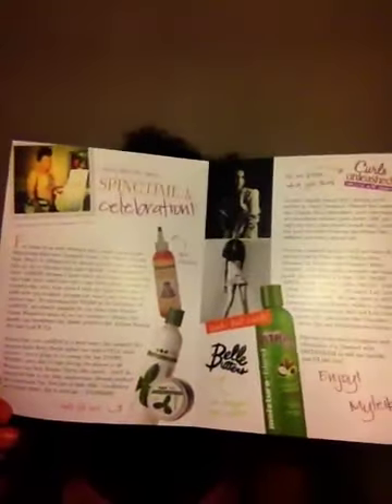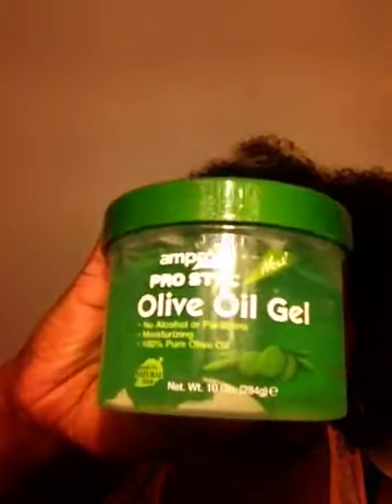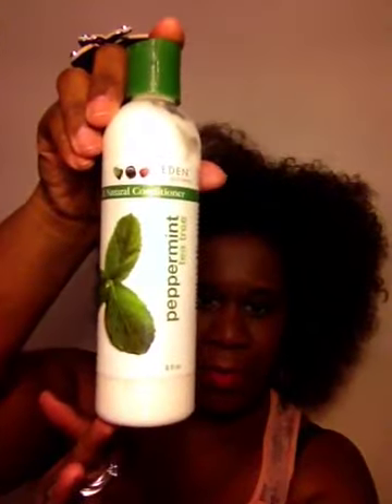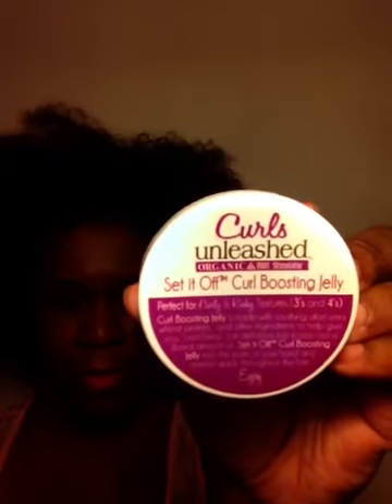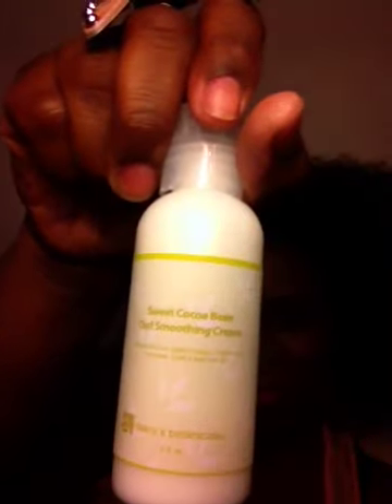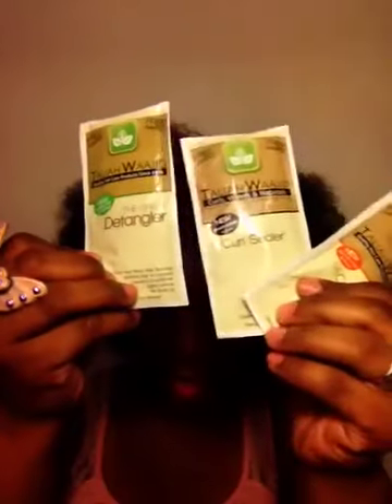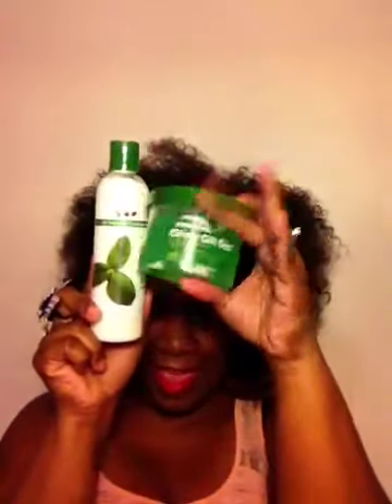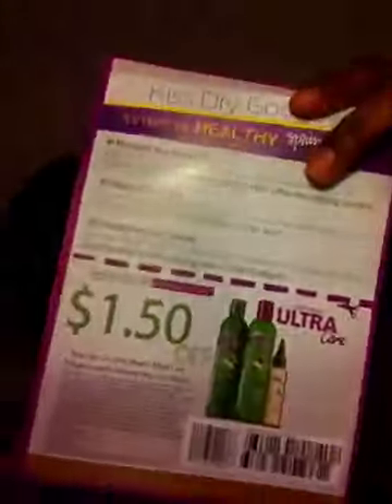April Oh My Curlbox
Unveiling the April Curlbox